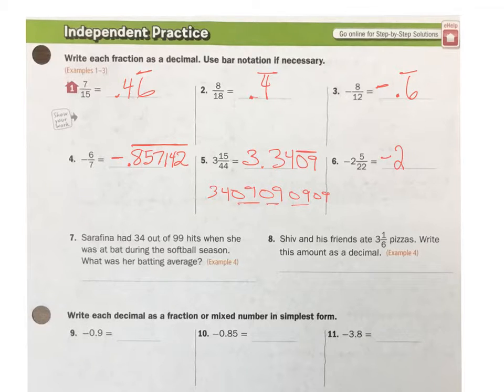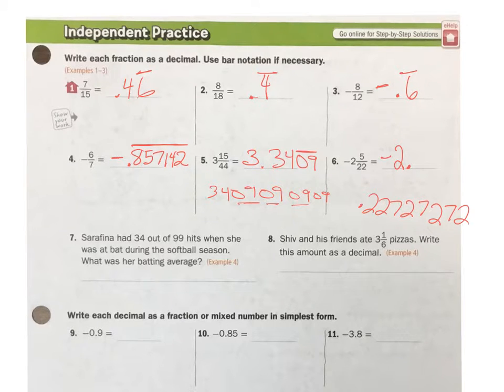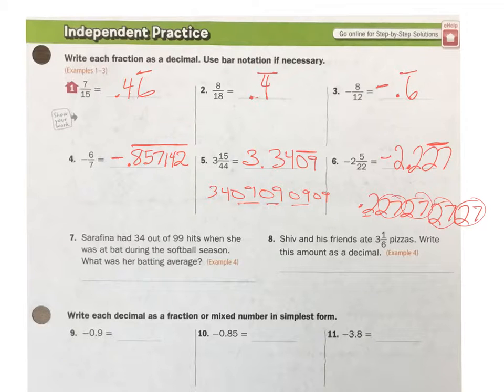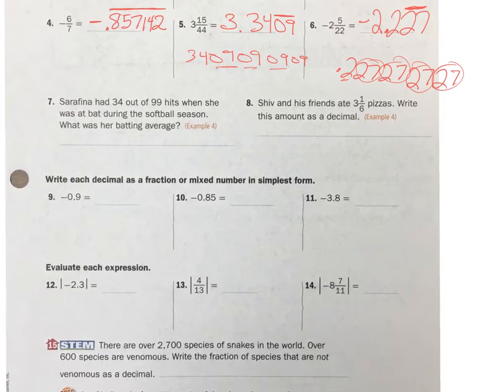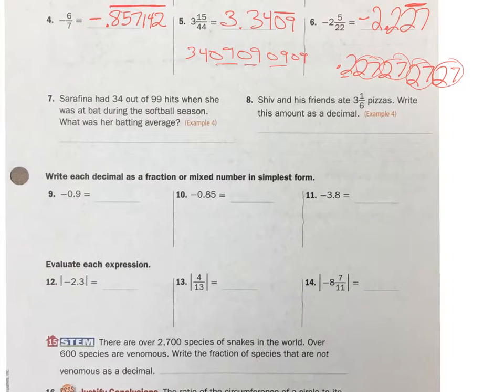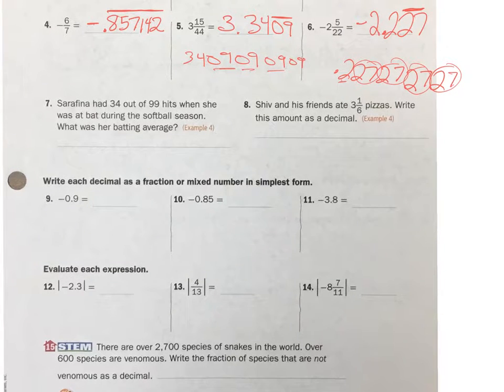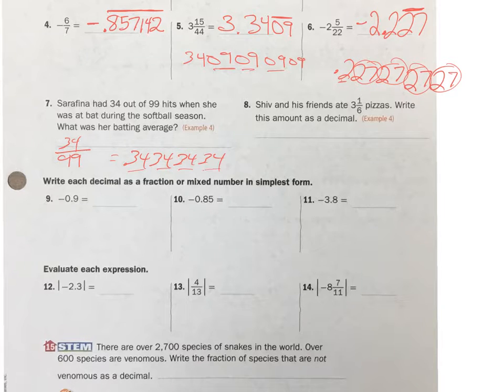5.4 independent practice